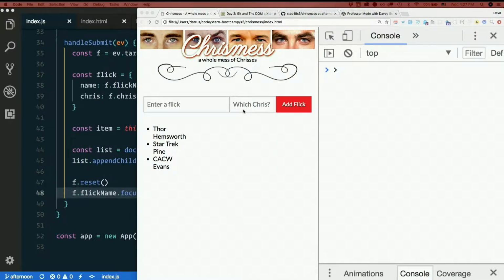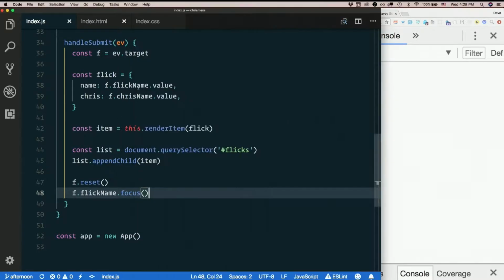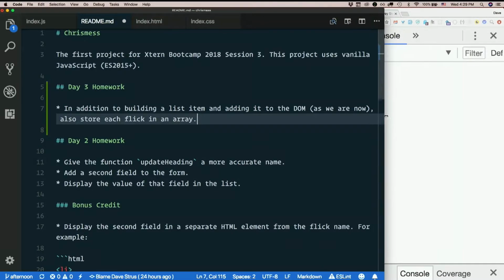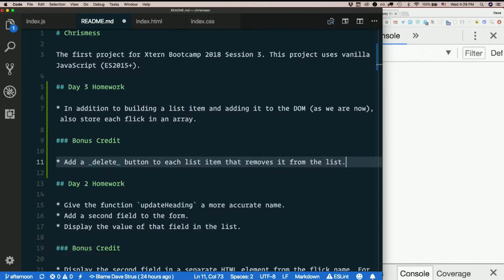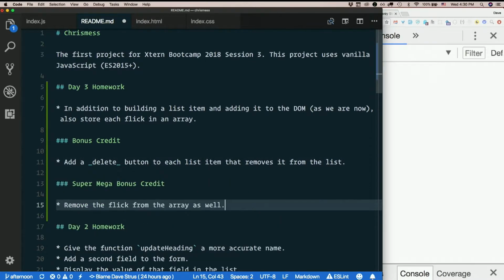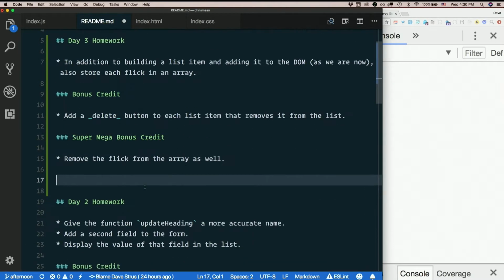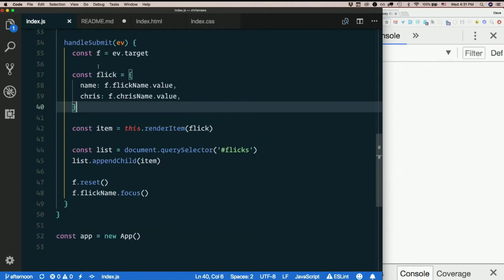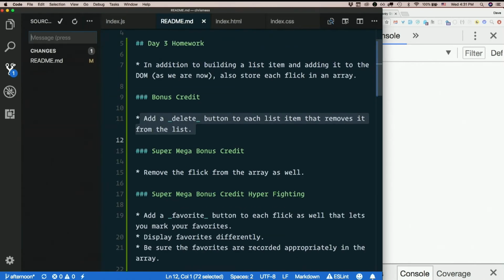Day 3 - Afternoon, part 11: Homework - XTBC 2018 Session 3